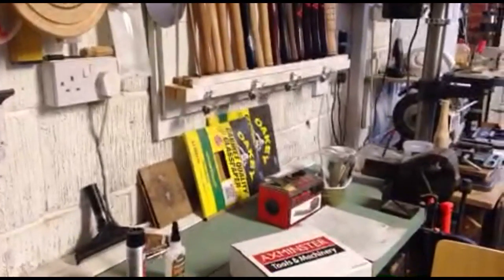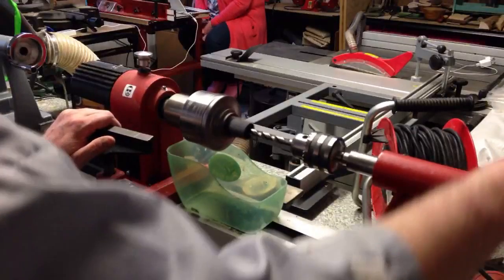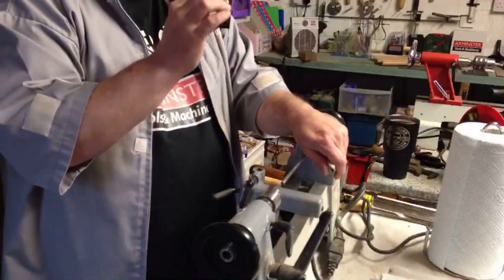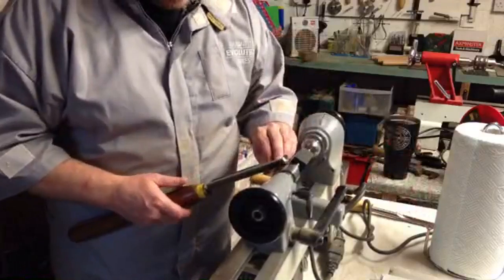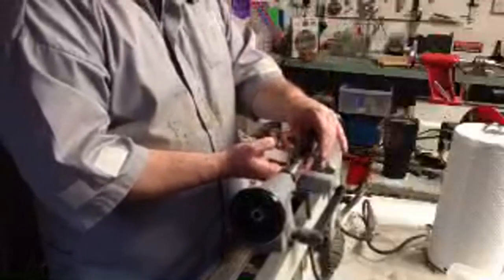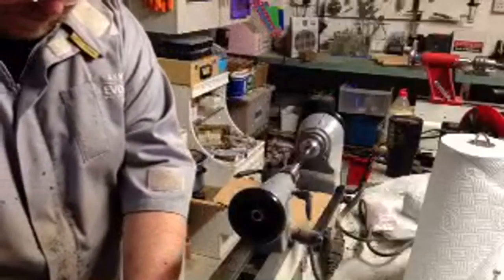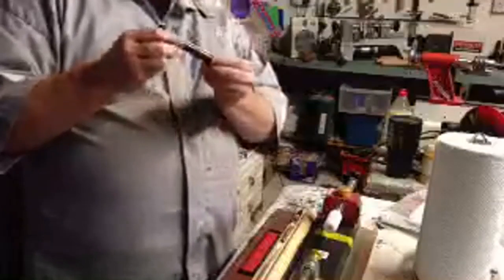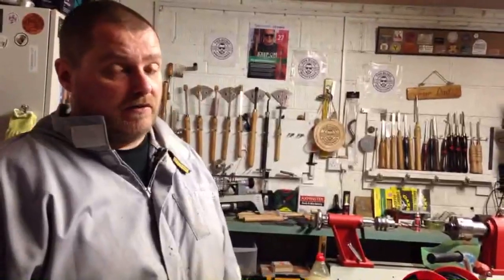Pen turning for beginners.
Pen turning is easier than it looks and great fun .Follow me through this intimate guide to making your first pen .